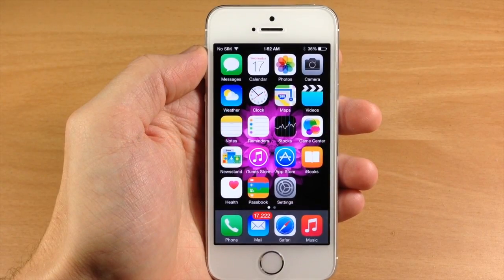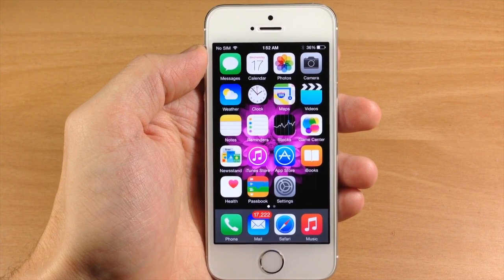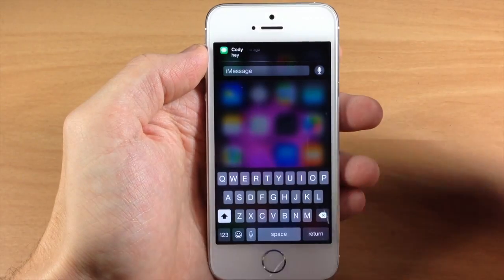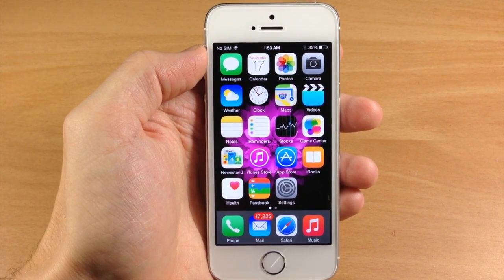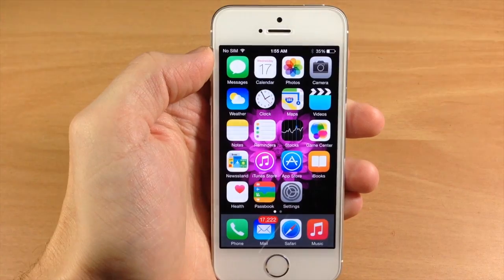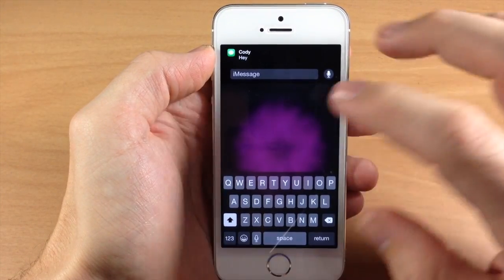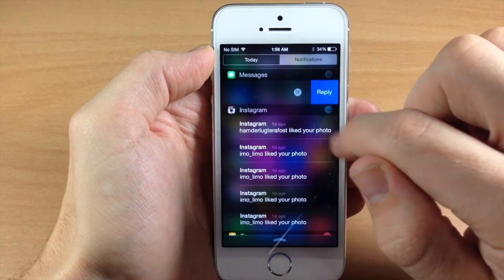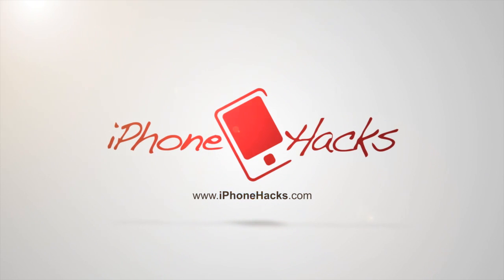How to use Interactive Notifications in iOS 8 - iPhone Hacks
We take a close look at one of our favorite iOS 8 features - Interactive Notifications.